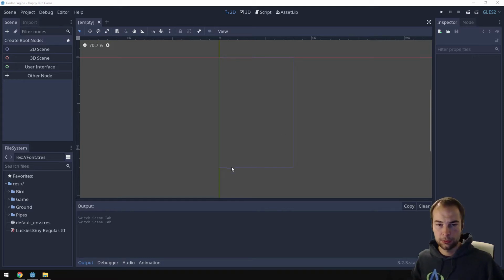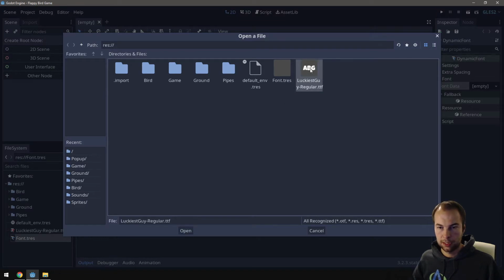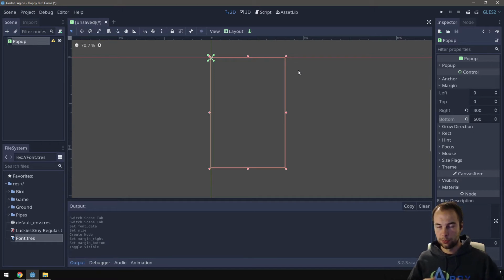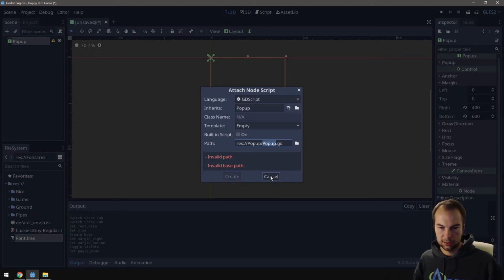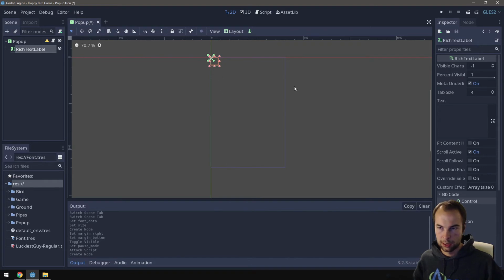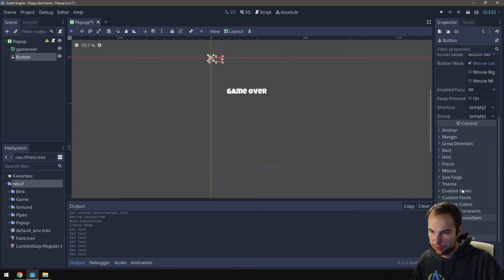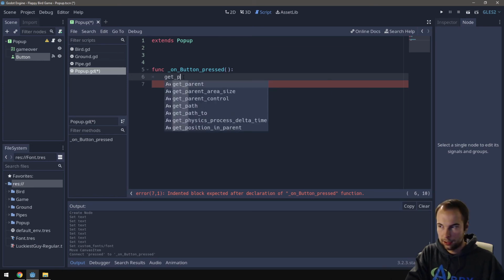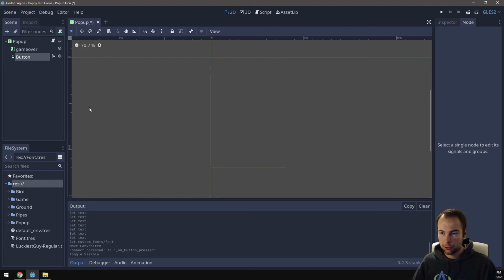Game Design with Laszlo - #11 Coding the Popup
We design a simple game over interface.